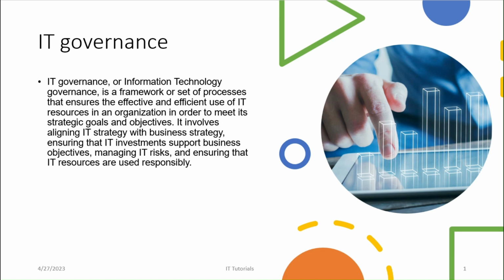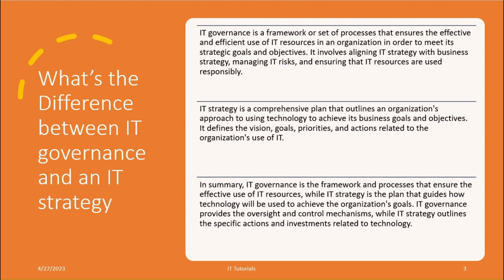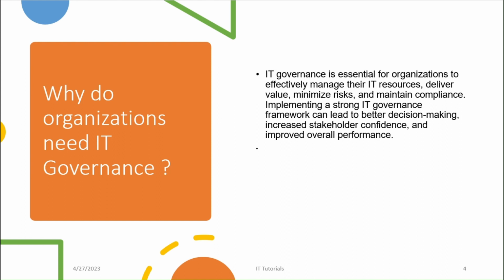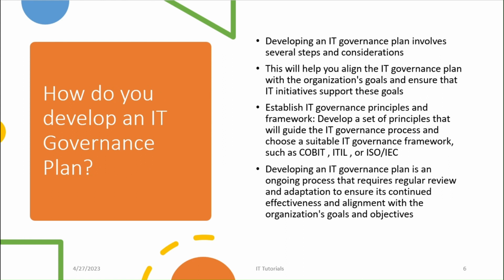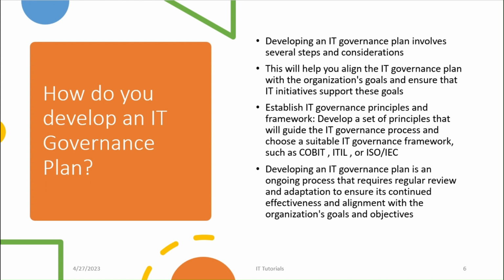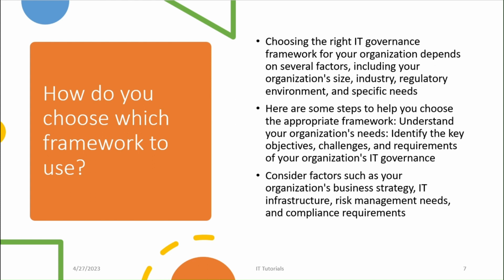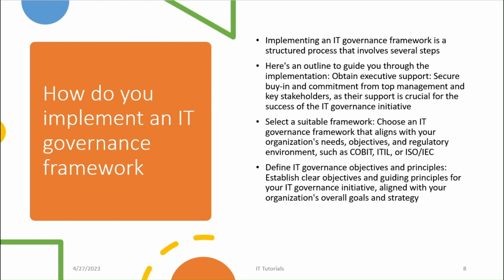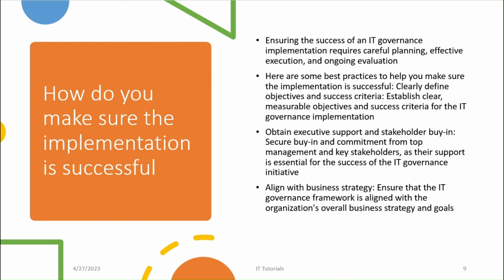Understanding IT Governance: A Beginner's Guide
Are you new to the concept of IT governance? In this video, we provide a beginner's guide to help you understand what IT governance is and why it's important for organizations. We'll discuss the principles of IT governance and how it can help businesses ensure that their IT operations align with their overall goals and objectives.

We'll also explore the key components of IT governance, including risk management, compliance, and performance measurement. You'll learn about the various frameworks and standards that organizations can use to implement IT governance, such as COBIT, ISO 27001, and ITIL.

Whether you're an IT professional looking to deepen your knowledge or a business owner trying to understand how IT governance can benefit your organization, this video is for you. Join us as we explore the fundamentals of IT governance and its role in ensuring effective IT operations.